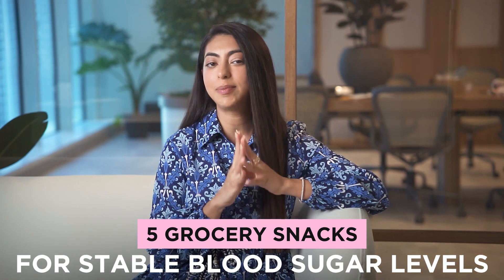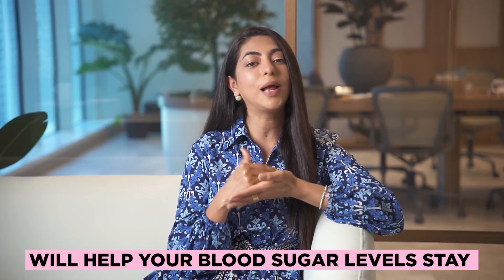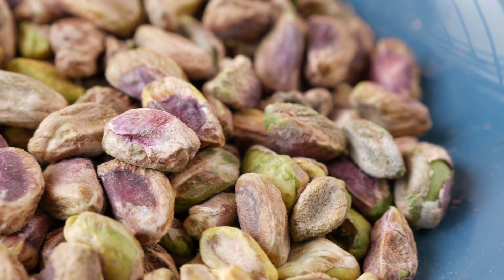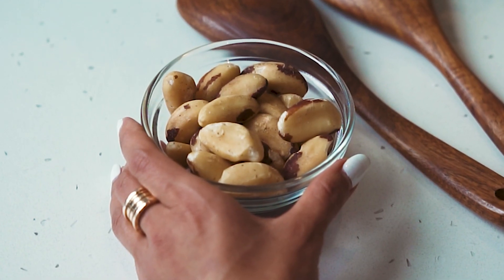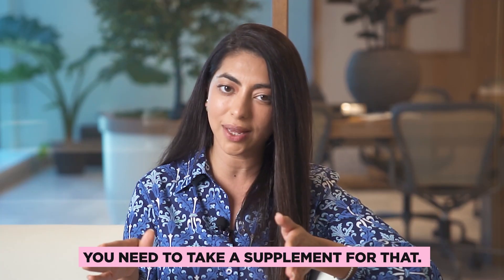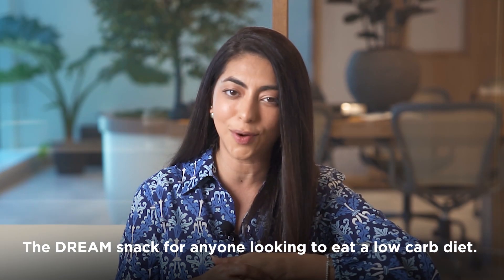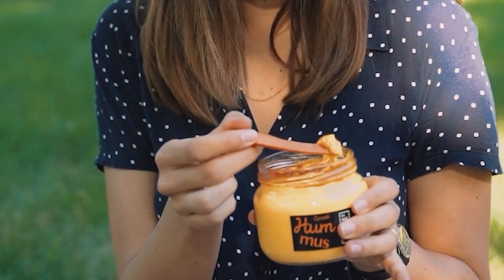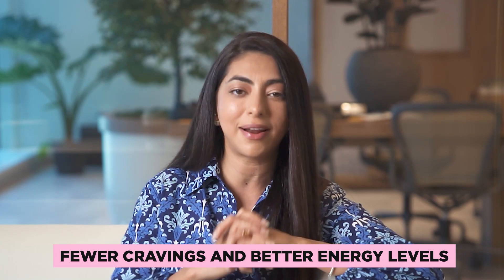5 Grocery Snacks for Stable Blood Sugar Levels!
If you’re clueless about what to choose as a healthy snack at a grocery store, then this video will really help! A great snack is something that’ll keep your blood sugar levels stable for longer so you don't get frequent cravings.

Watch this video to see my favorite low carb, high protein and good high-fat varieties of snacks! What’s your favorite go-to snack?